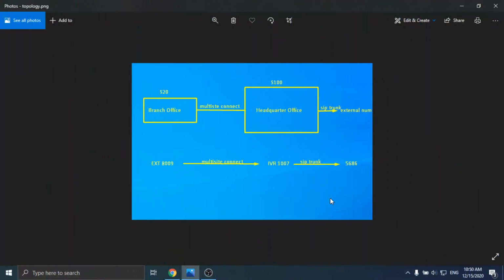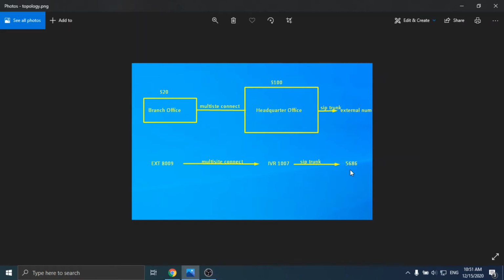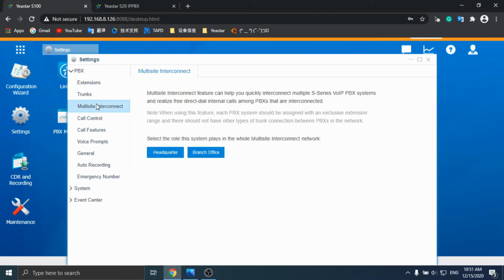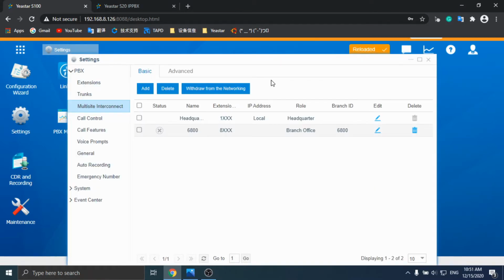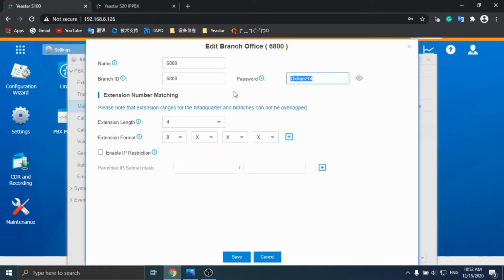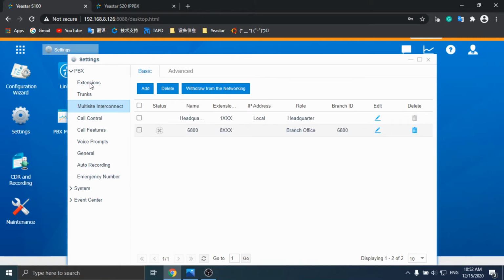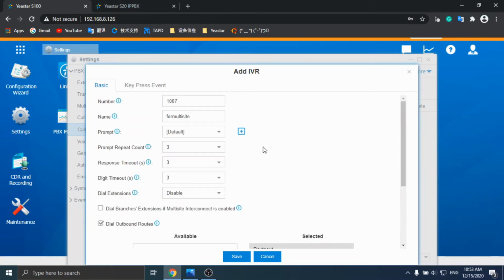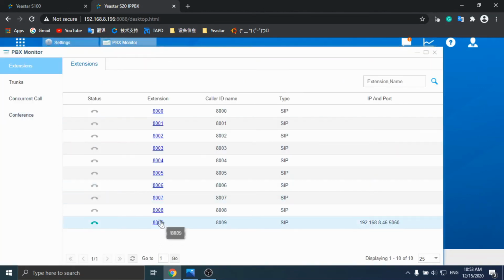How to Use Headquarter's Trunk to Make Calls from Branch in Multisite-Interconnect Scenario